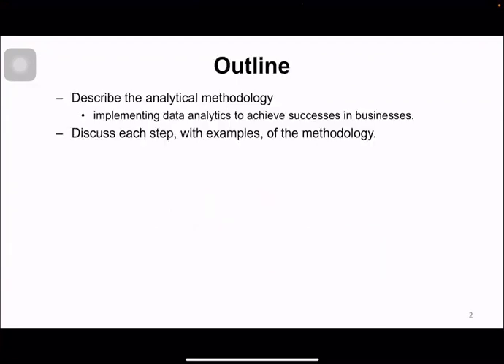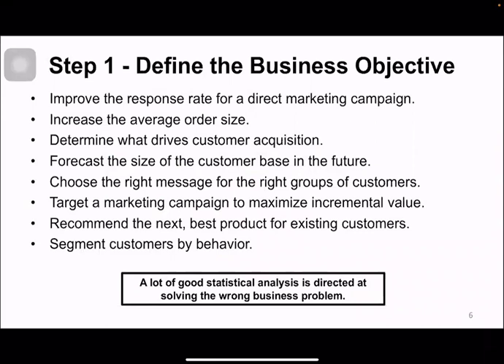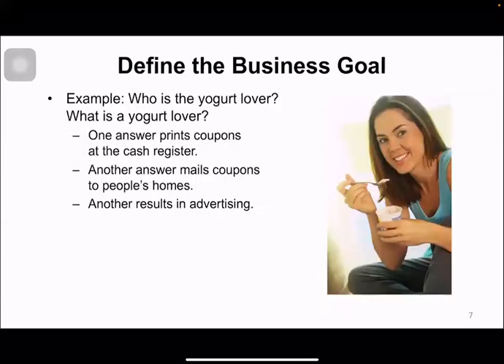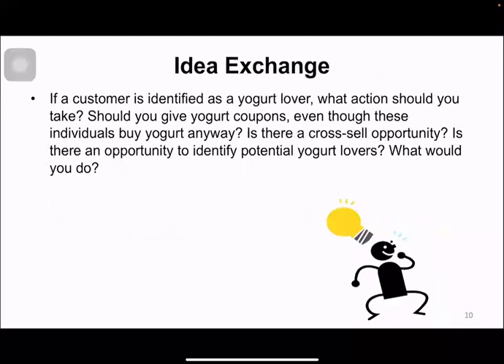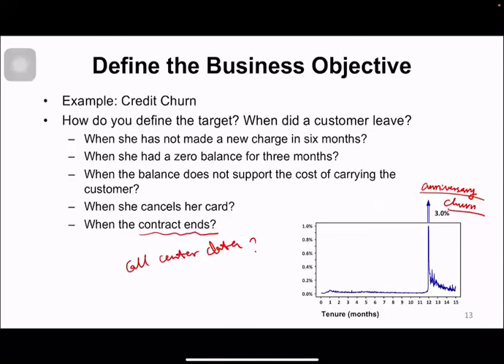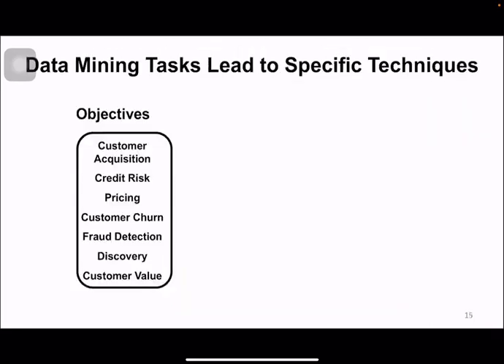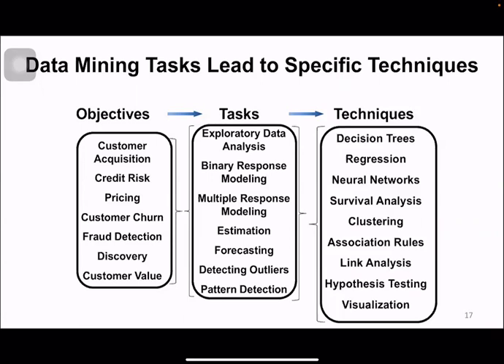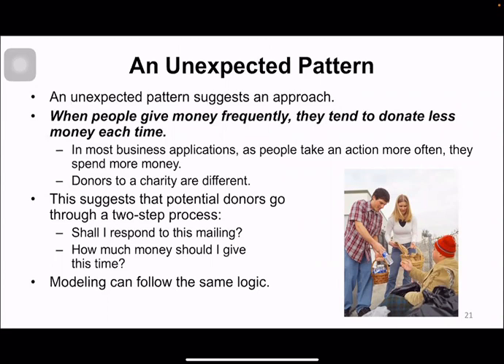Video - Analytical Methodology, defining or refining business objectives